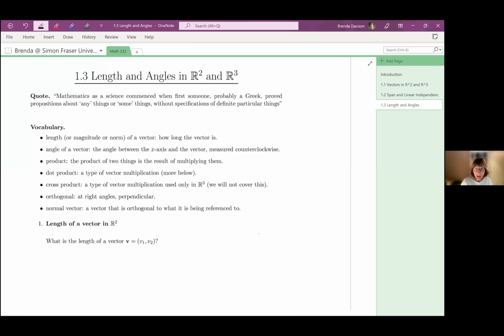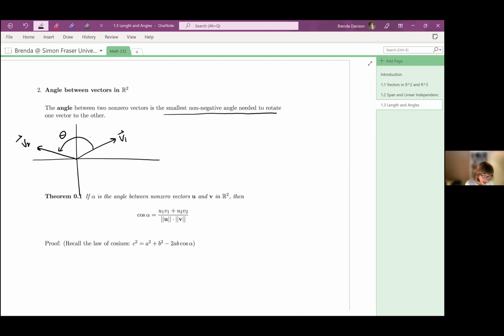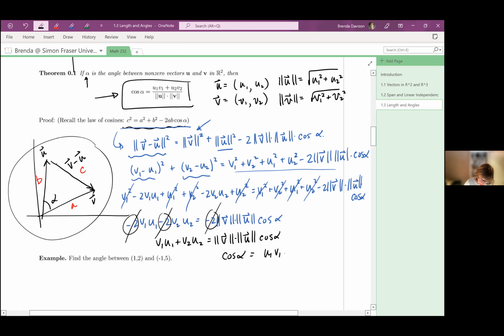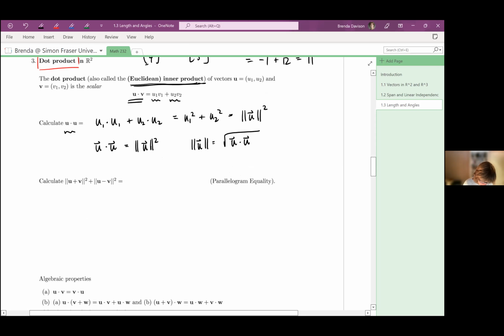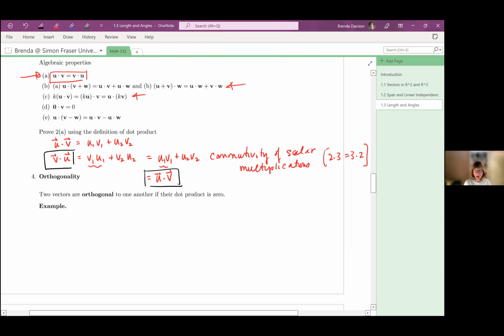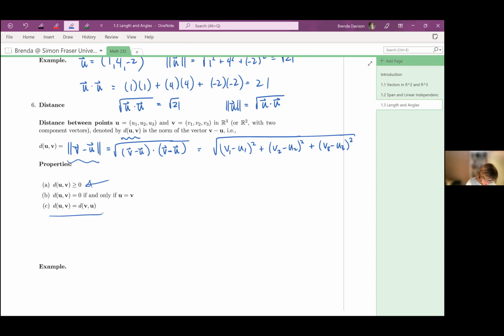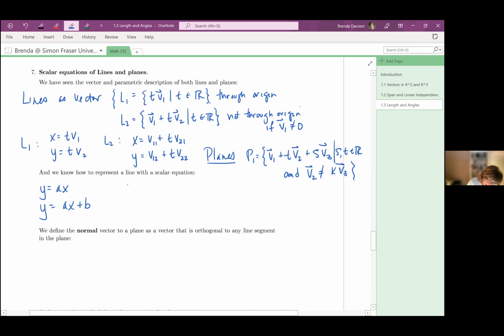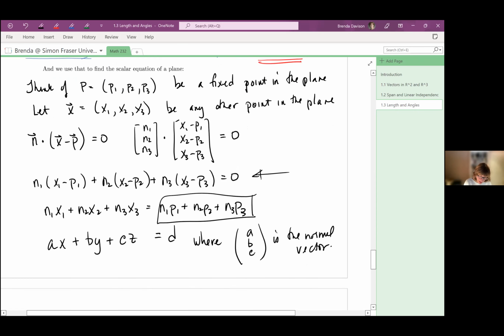SFU MATH 232 1.3 Length and Angles in R^2 and R^3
SFU Math 232 Section 1.3. This is the main lecture for section 1.3. This lecture shows how to calculate the length of a vector and how to calculate the angle between two vectors. The DOT PRODUCT is defined and used. This is one of two types of vector multiplication.